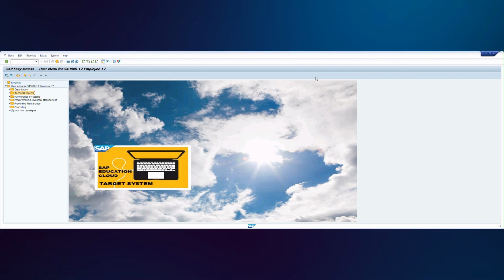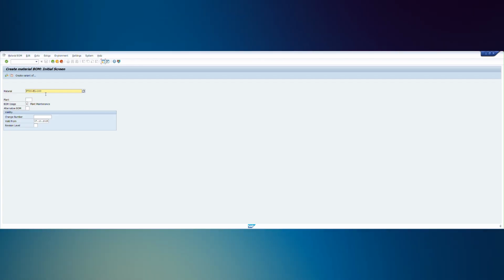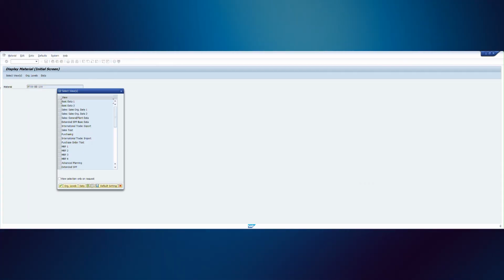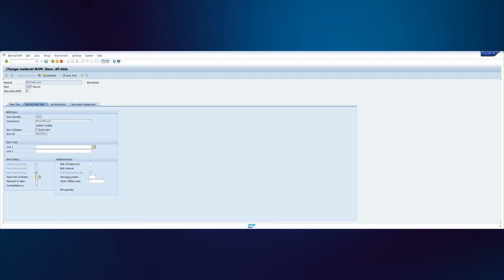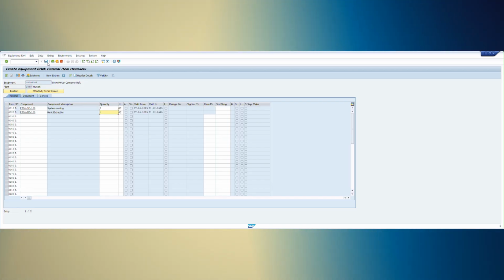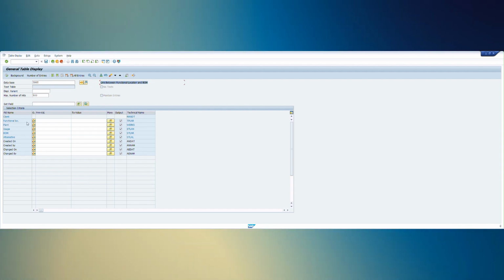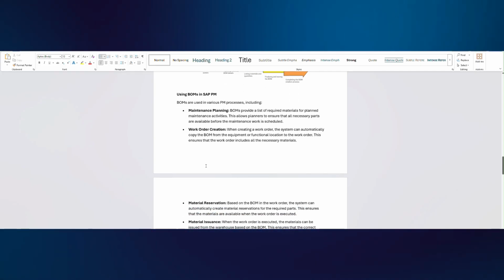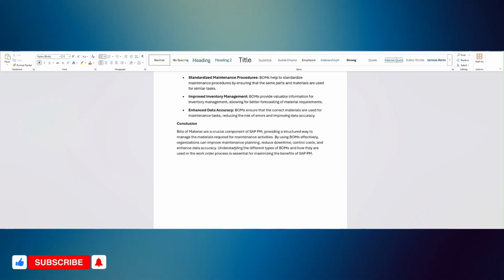SAP PM BOM (Bill of Material) Tutorial Part-2 | Basics & Introduction for Beginners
This is Part-2 of the SAP PM BOM (Bill of Material) tutorial series.
In this session, you’ll learn:

How to create BOM in SAP Plant Maintenance (SAP PM)

Why BOM is important in maintenance activities

Introduction to how BOM helps in planning spare parts and work orders

👉 Watch this full series to master SAP PM BOM step by step..

If you are preparing for SAP PM functional consultant interviews or looking to improve your SAP skills, this series is perfect for you.